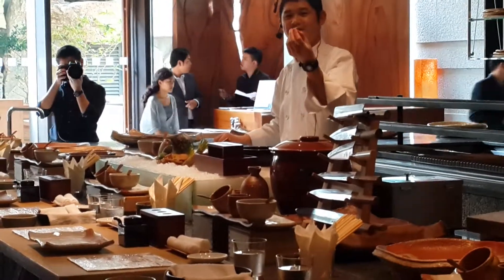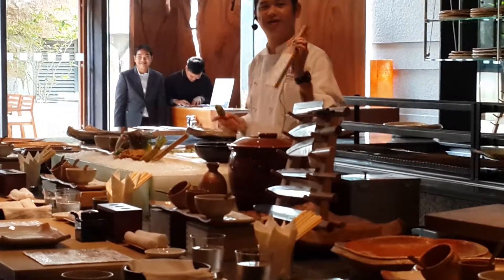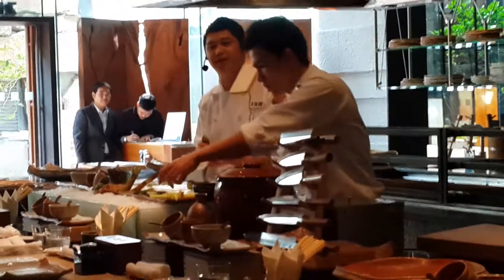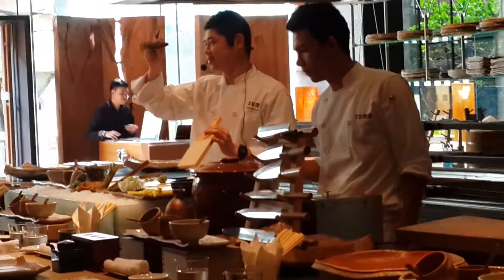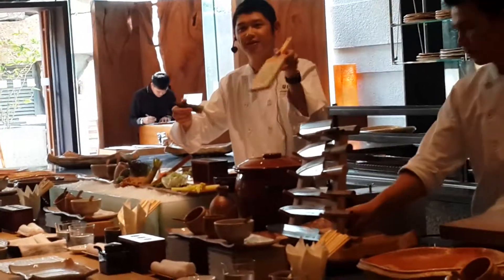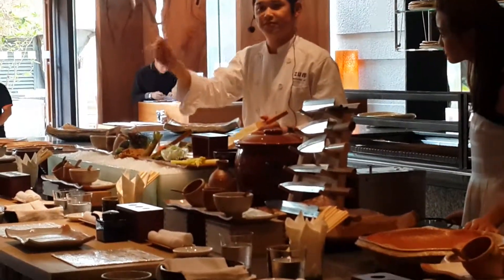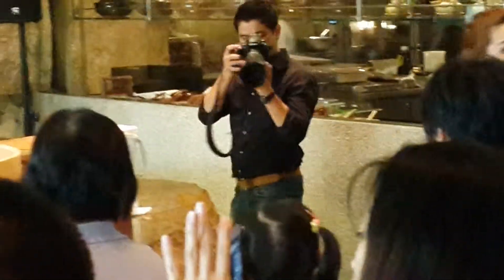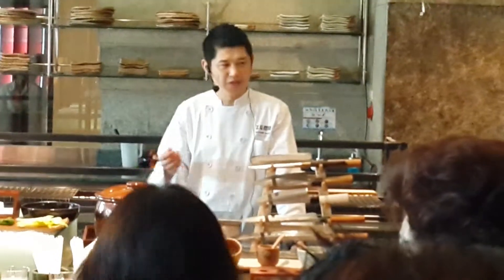Zuma bangkok sushi class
Sansiri property and residences learn and enjoy how to make temaki and sushi rolls. Executive Chef Satoshi zuma bangkok's head chef was the trainer.